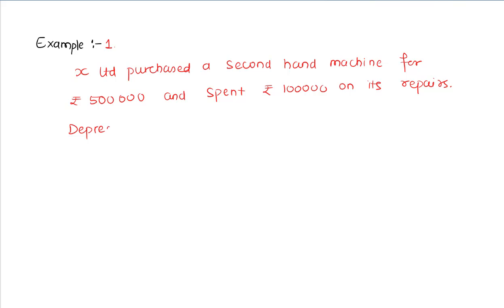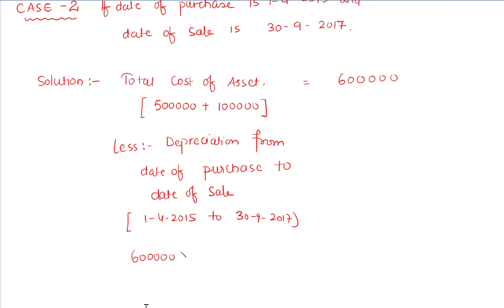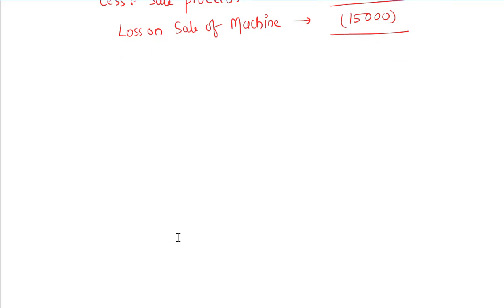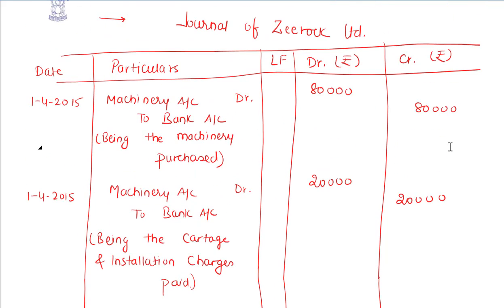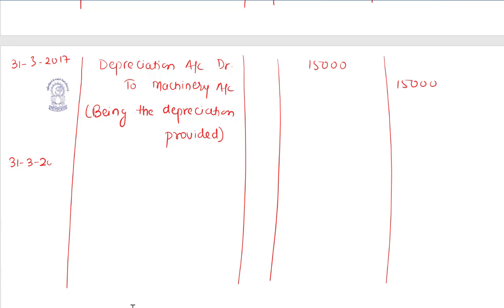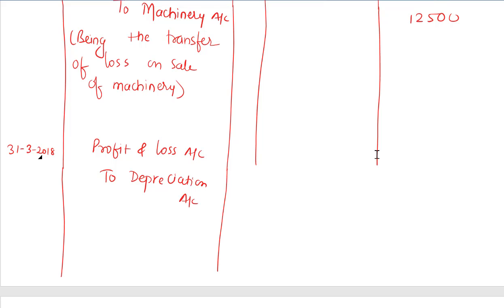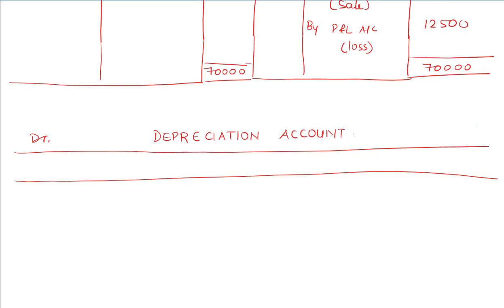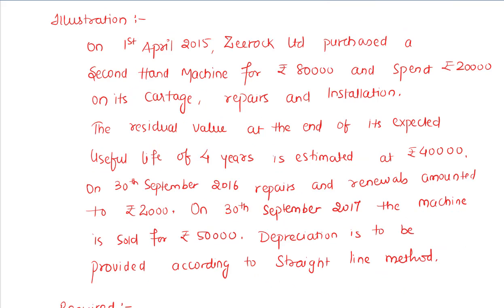CA CLASSES | ACCOUNTS | CONCEPT & ACCOUNTING OF DEPRECIATION | LECTURE 4